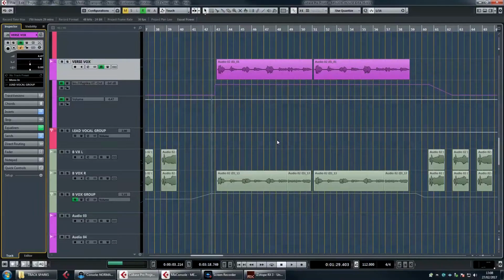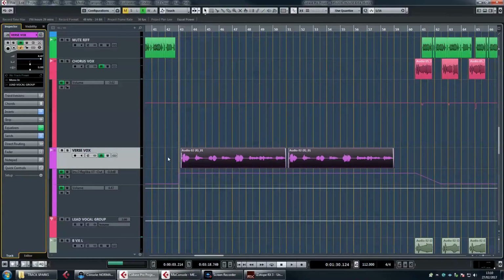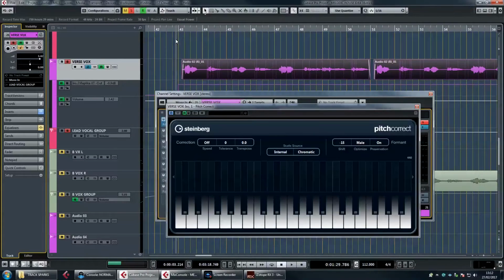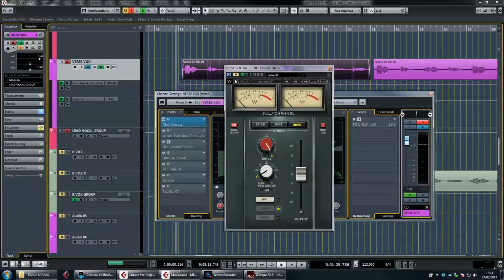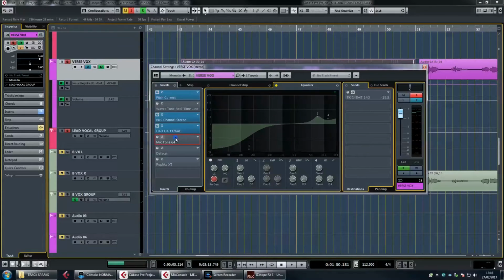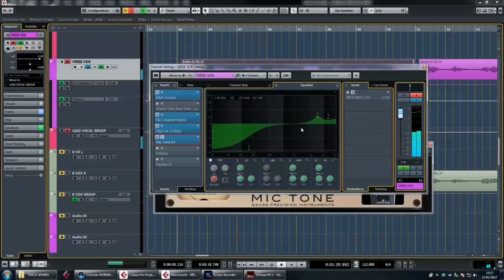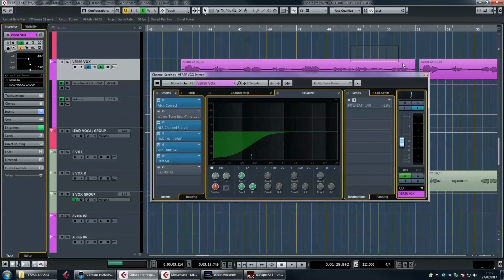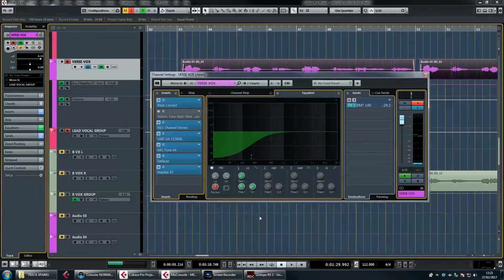Track Spark - VOCAL PROCESSING CHAIN